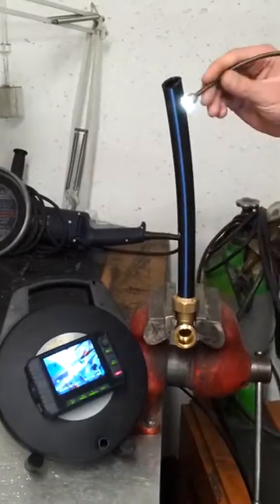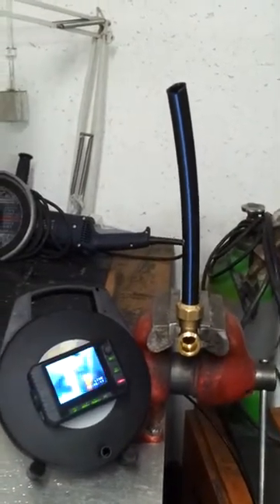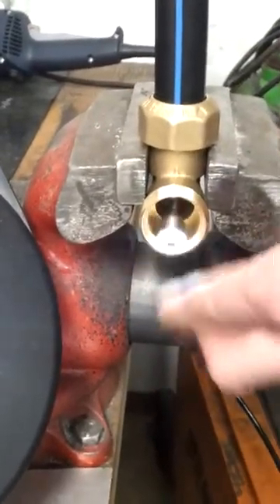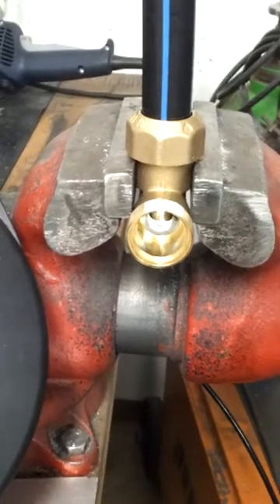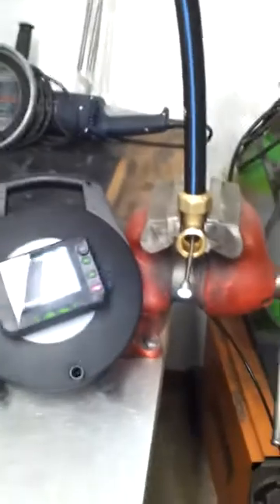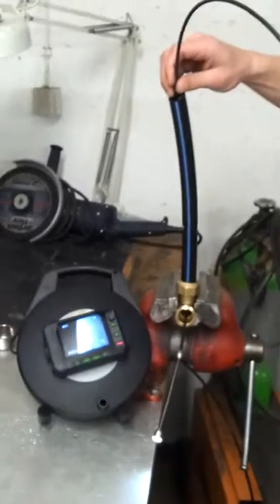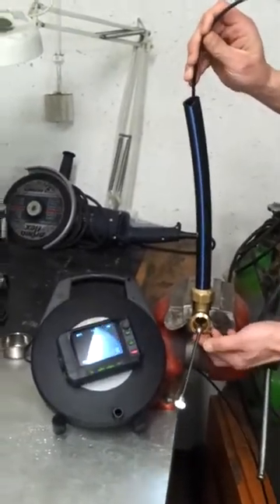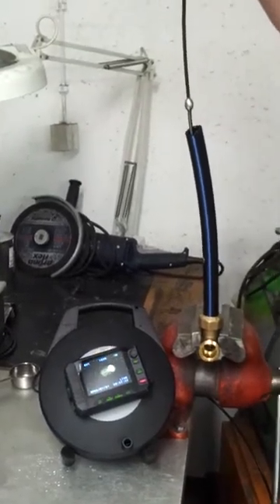minCord | Test Run in a Water Pipe using a 13mm Camera Head in a 90° Bend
Test Run in a Water Pipe using a KK13 13mm Camera Head passing a 90 Degree Bend